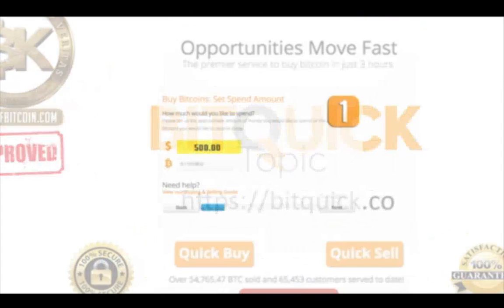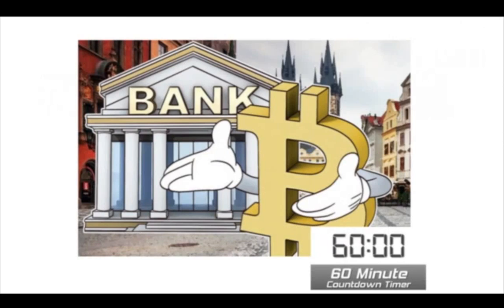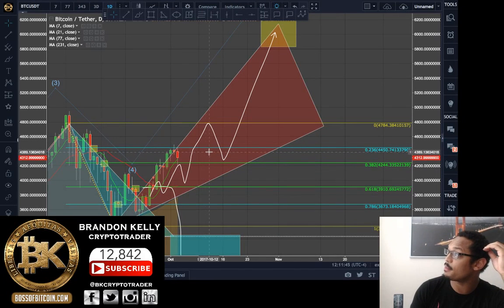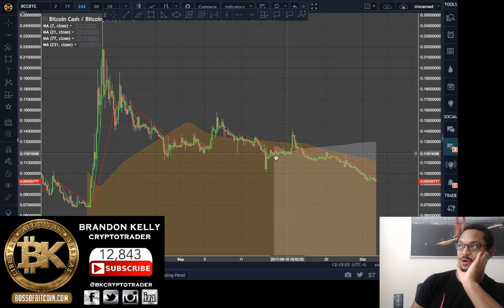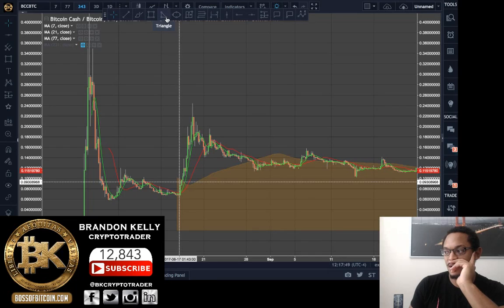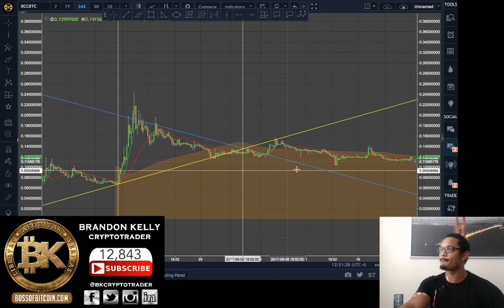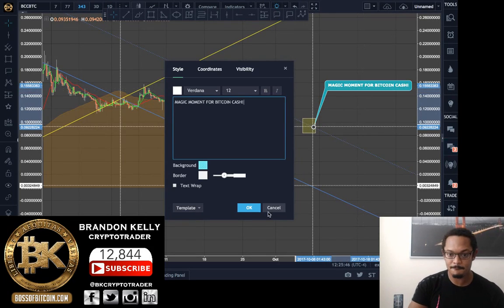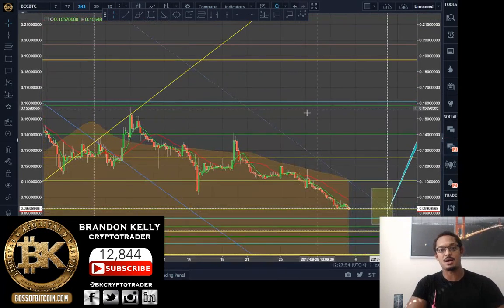💯 BITCOIN vs BITCOIN CASH - Buy/Sell 🤔 Cryptocurrency News bitstamp bittrex BTC X22 bitcoin core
BossofBitcoin.com - Roger Ver Bitconnect Bitstamp Bittrex Etherium Cryptonation Crypto Trading News Ledger Wallet

Want to win free bitcoin? Vote for your favorite crypto below! If I pick you for my next chart analysis - you win!

Have an idea for a new topic for a video?

Topics Covered: free bitcoin,best crypto,investing,cryptocurrency,what is bitcoin,bitcoin price,bitcoin news,brandon kelly,bk cryptotrader,bitcoin bubble,antshares,technical,how to buy bitcoin,crypt0,ethereum,eth,btc,digital,crypto,bitcoin,banfield,poloniex,coinbase,bittrex,nem,finance,value,silver,cliff high,genesis mining,investment,chart,stock,litecoin,bitcoin 2017,2017,crypto currency,best crypto,crypto trading,bitcoin cash,bitcoin eclipse,solar ecliplse,cryptonomics

🔥 1:1 MEETING / PROFIT PACKAGE / DREAM TEAM
BossofBitcoin.com/shop

Want to know: What is Bitcoin Cash, How to Buy Bitcoin, How to use Bitcoin, How Bitcoin Works, What is Bitcoin, How to Earn free Bitcoin, How to Chart Like a Boss ?? If so then you found the right channel.

I'm Brandon Kelly - The Boss of Bitcoin. am Brandon Kelly the Crypto Trader while I am not one of the thechartguys - I  am the Boss Of Bitcoin - and this site covers the technical analysis of crypto currency stock charts, bitcoin icos, initial coin offering, token sale, bitcoin price, cryptocurrency news, BCC, and digital currency technical analysis, and most notably when bitcoin price hits an all time high - resulting in the bitcoin bubble.

BCH: 1P2WoWSGkxAjCRJwUAaZW4P54xvhpAqfQx
BTC: 1M5S7buN1UhprWwRz7tzcMaktu78WadQVc
Dash: Xo5rERp5ZXESS3qGqKyTk2dQTvCcHwmNH5
ETH: 0x05b6a90fC5D39a4adcedFE0fF4Eac247e1276a8e

I dedicate time everyday to post videos to help the community become empowered and make money.

BK

cloud mining etherium cryptonation ledger wallet bitcoin core